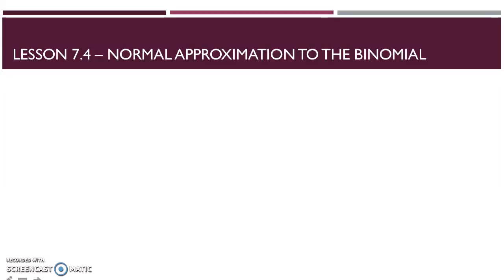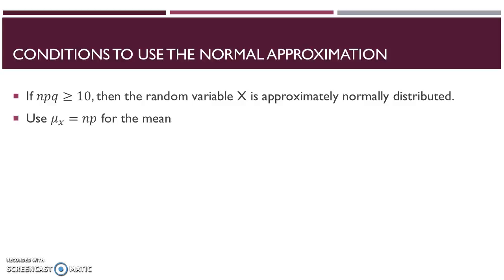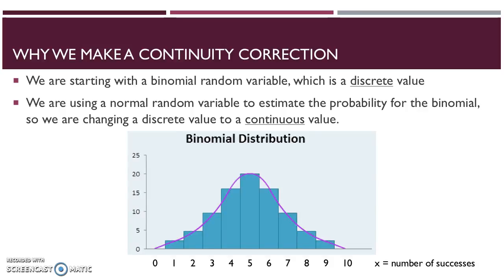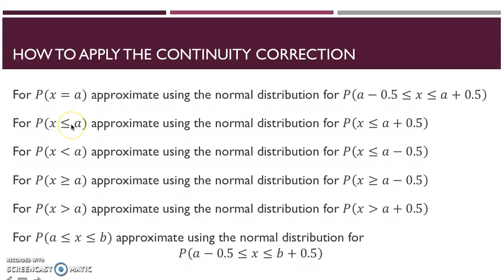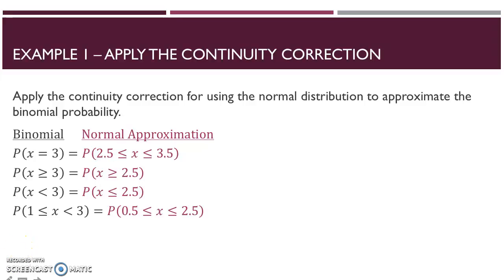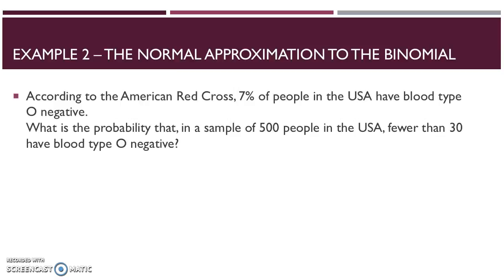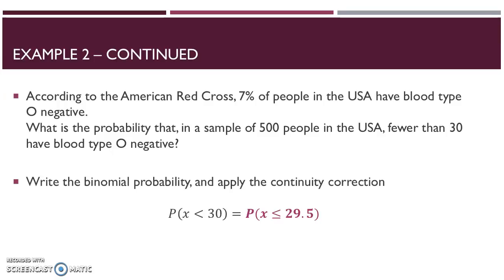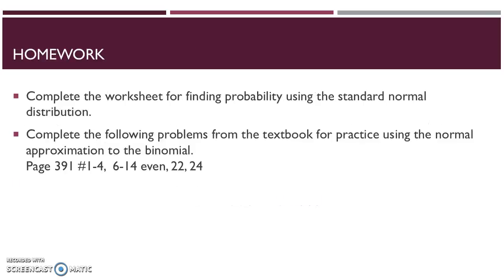Lesson 7.4 Notes